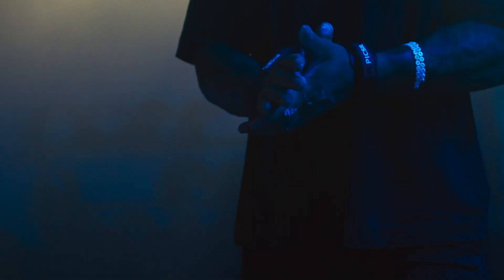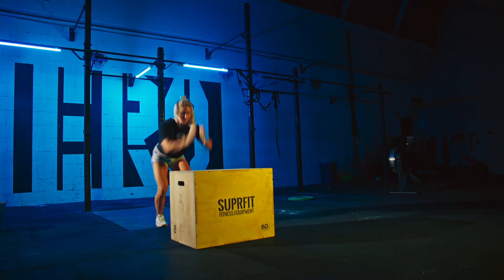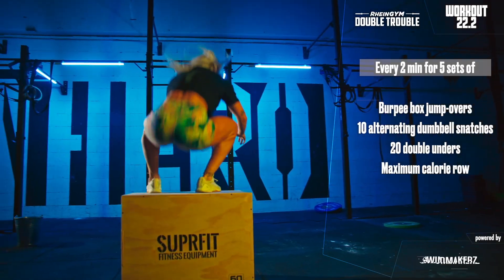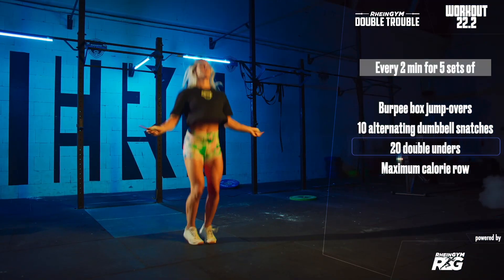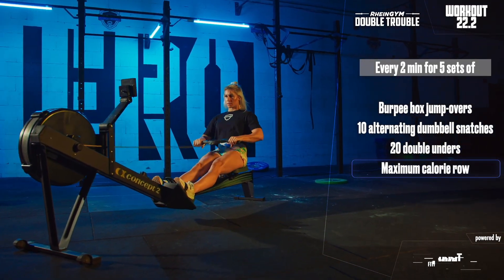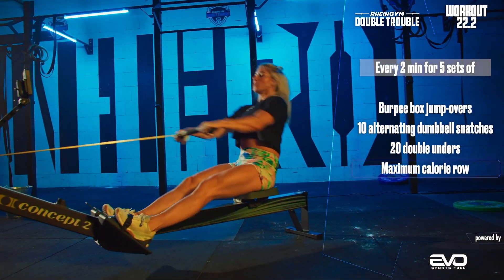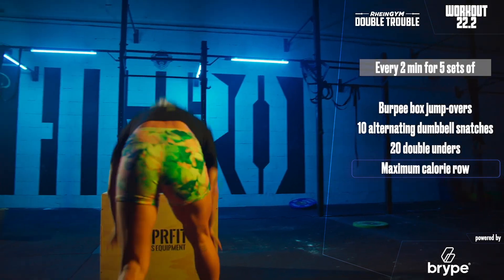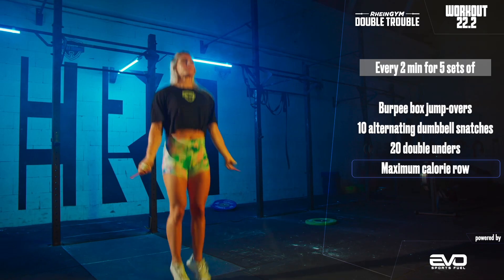Double Trouble Online Qualifier 22.2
Every 2 minutes for 5 sets

5 Burpee Box jump-over
10 Alternating dumbbell snatches
20 Double Unders
Maximum calorie row in the remaining time

The score will be the total rowed calories within all 5 sets.

The workout may be done separately by each athlete.

For detailed workout descriptions download your scorecard from @competitioncorner

Shoutout to Brype Media for producing this video 🎥 !

SUPRFIT
EVO SPORTSFUEL
WINDMAKERZ